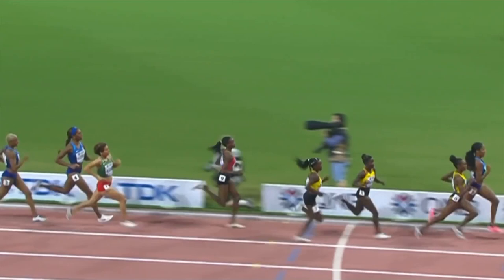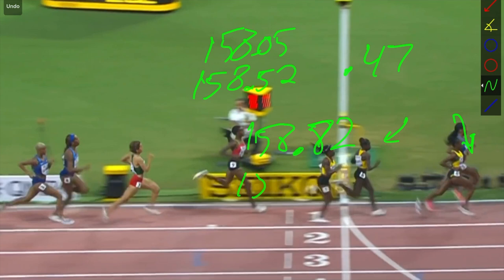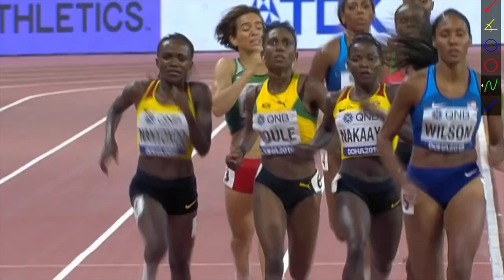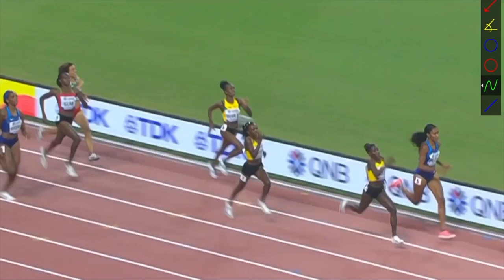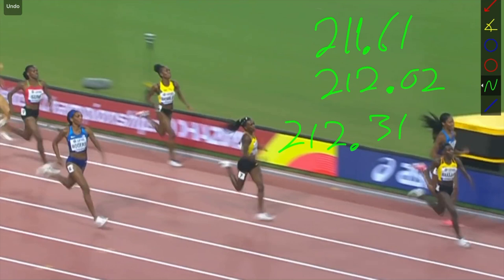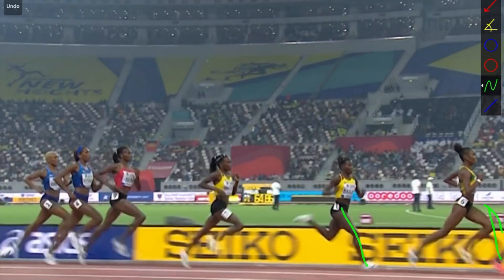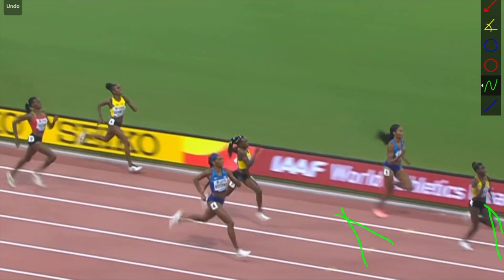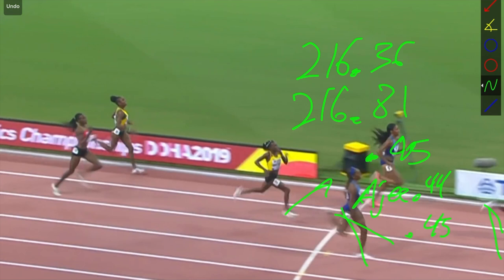Nakaayi and Ajee Wilson 800m DOHA Breakdown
Nakaayi and Ajee Wilson Breakdown: With the District Track Club clinic less than a week away we are continuing to do more endurance based breakdowns. This one is for females to see some differences between height and how that impacts stride length and stride efficiency.

LINKS TO PRODUCTS:

Loop Resistance Bands:

Laser Timer:

Long Resistance Bands:

Weight Sled:

Best Adjustable Dumbbells:

Speed Training Workout Set: